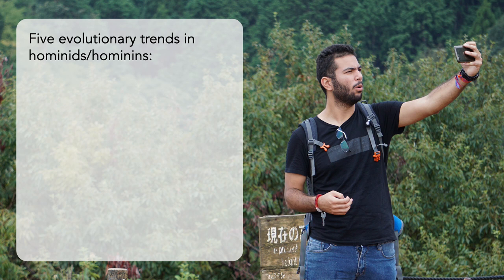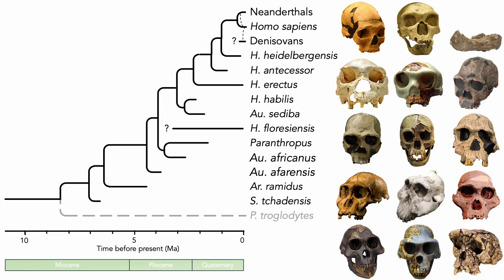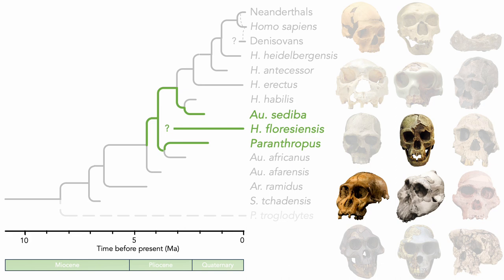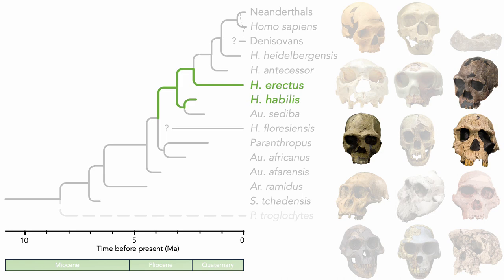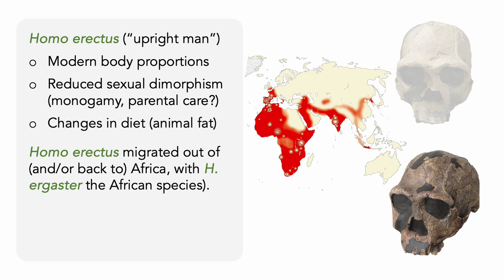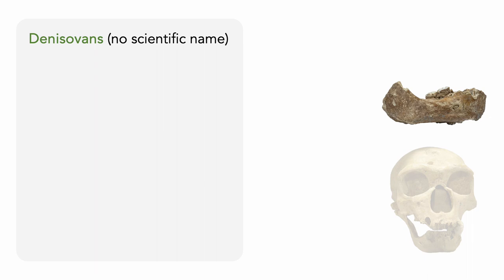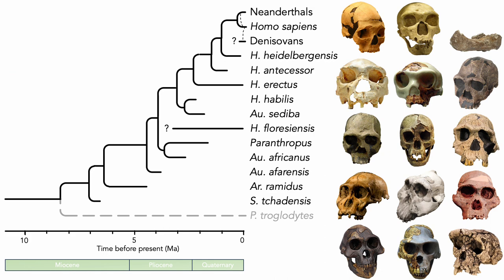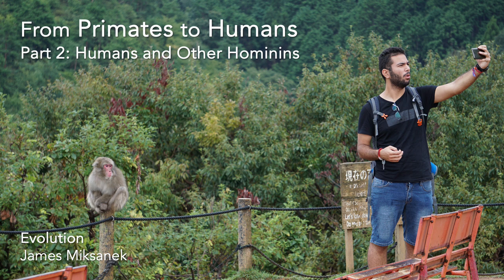From Primates to Humans, Part 2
From Primates to Humans
Part 2: Humans and Other Hominins
Evolution and Anthropology
📷Image credits📷
Paranthropus boisei: Daderot via Wiki Commons, CC0 1.0 (Public Domain)
Homo erectus: Daderot via Wiki Commons, CC0 1.0 (Public Domain)
Oldowan tools (not to scale): Locutus Borg via Wiki Commons, Public Domain
Homo antecessor: Xvazquez via Wiki Commons, Public domain